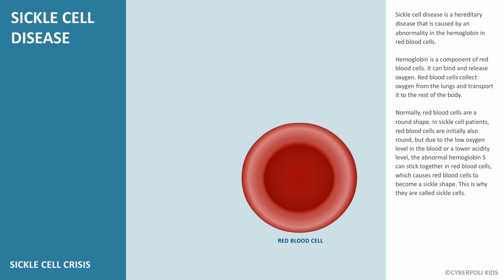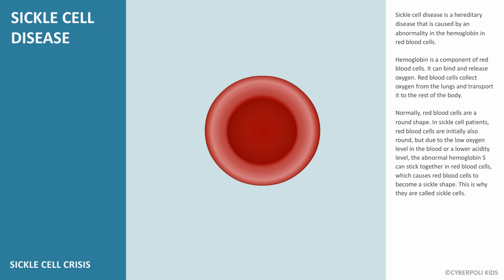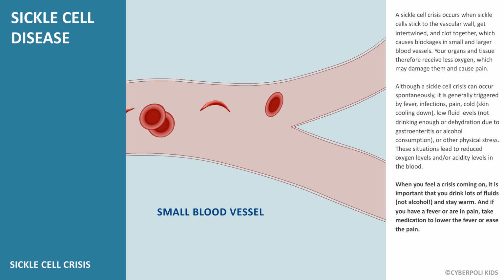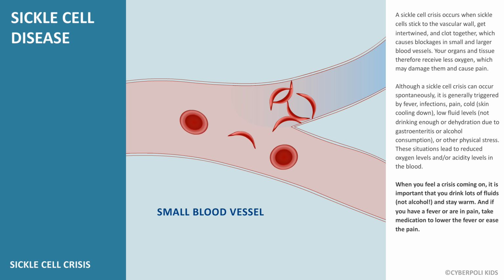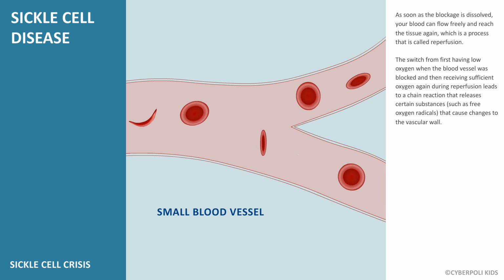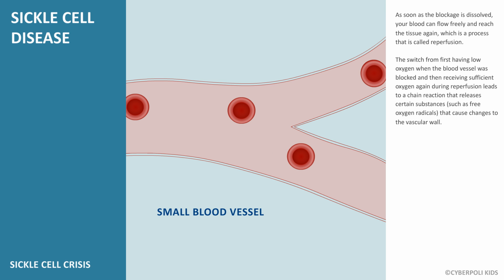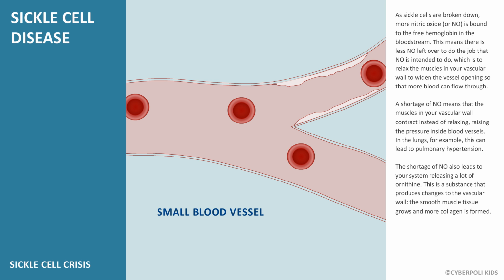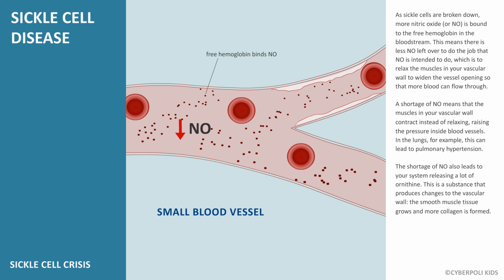Sickle cell crisis